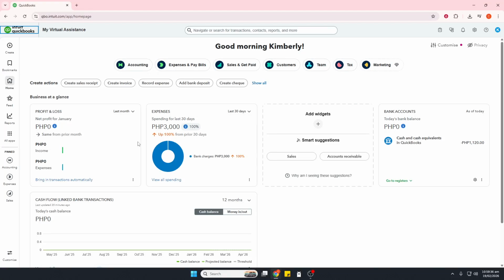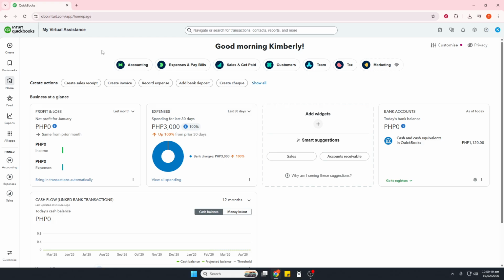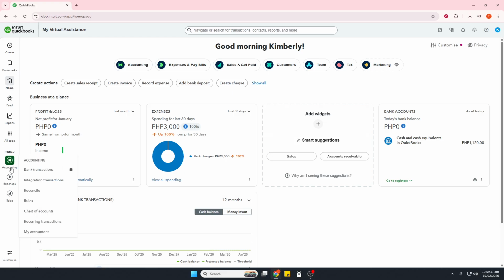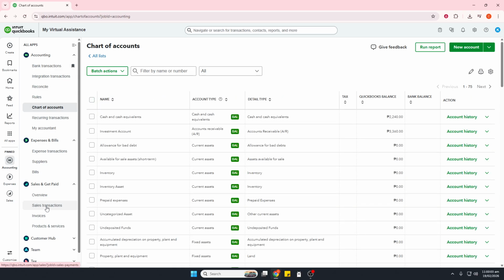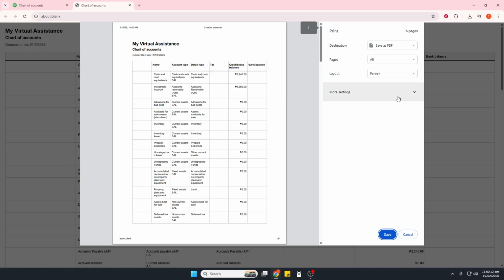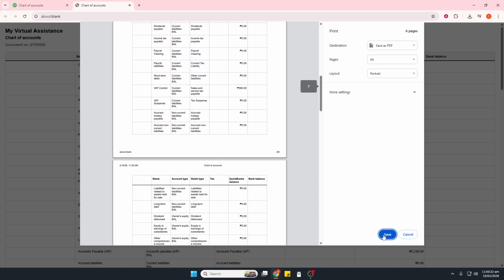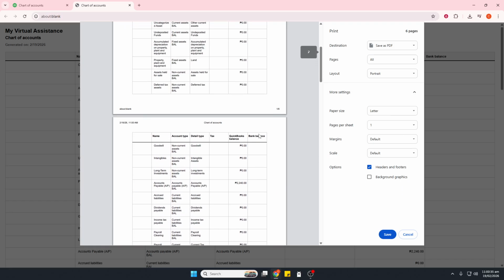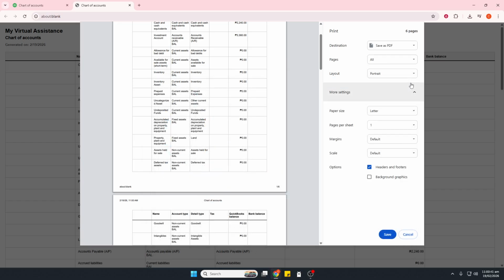How To Save Chart Of Accounts As A Pdf Quickbooks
Need a hard copy? How to Save Your Chart of Accounts as a PDF in QuickBooks (2026)

Your Chart of Accounts (COA) is the backbone of your bookkeeping. Whether you're preparing for tax season, sharing data with your CPA, or just keeping an offline backup for your records, saving your COA as a PDF is a must-have skill!